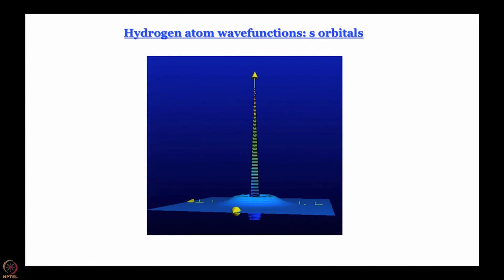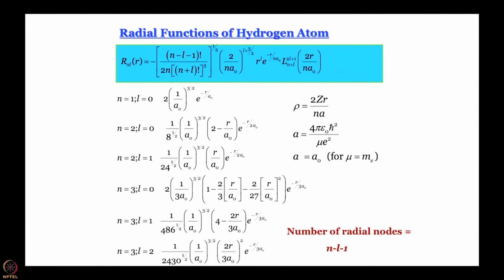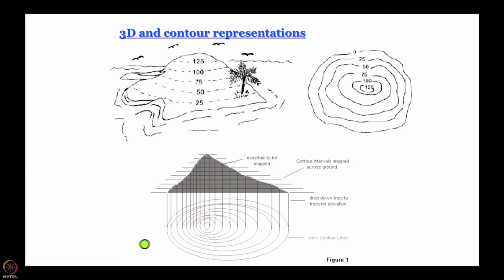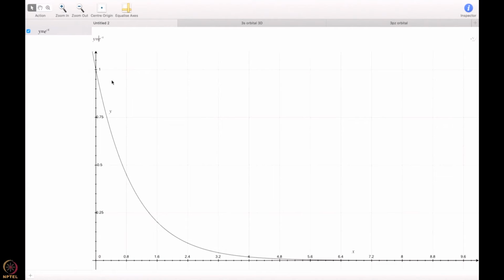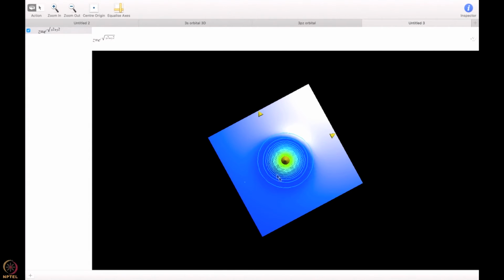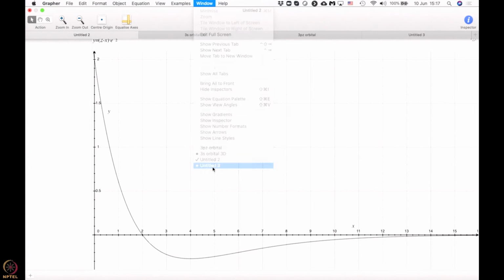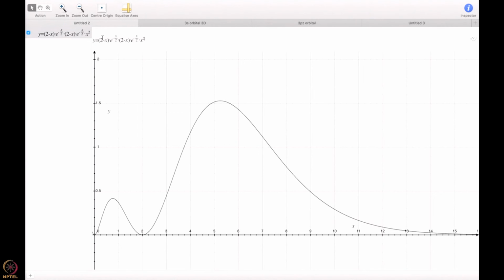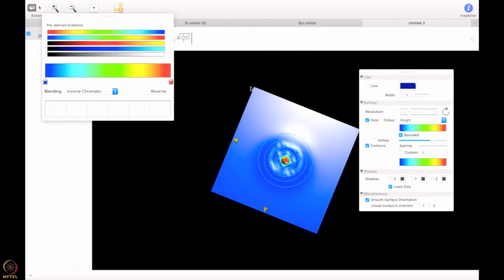Hydrogen atom wavefunctions